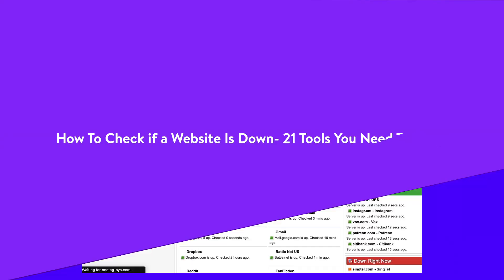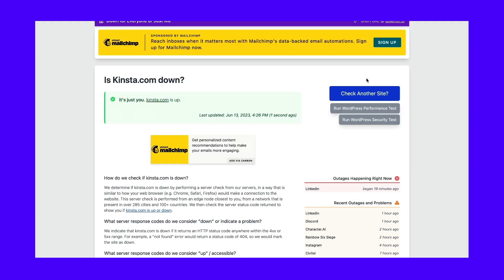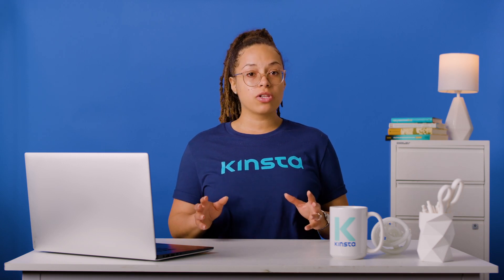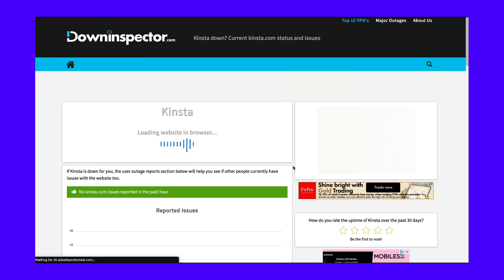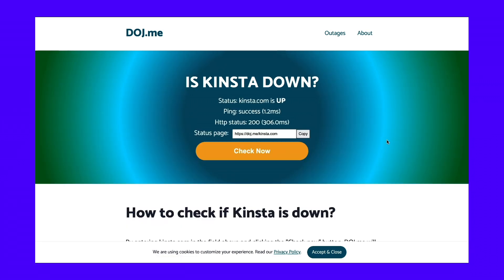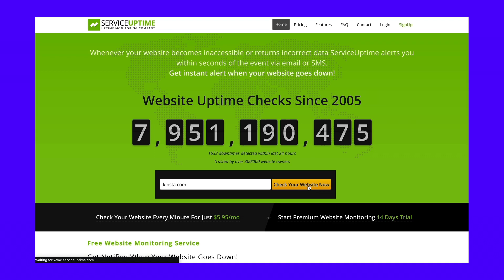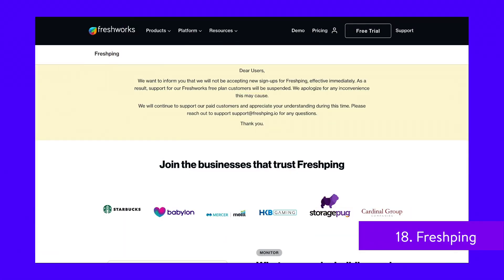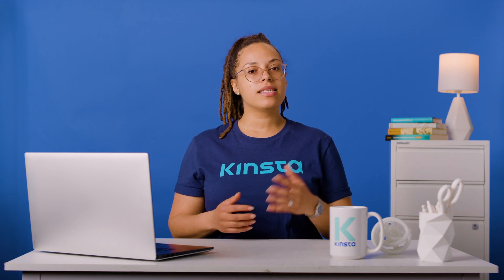How To Check if a Website Is Down: 21 Tools To Help You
Website down? Check its status with these 21 tools before you start panicking 💻🔍

If your website won’t load or if its response time is slow, your website could be down. Repeat downtime can seriously harm your online presence.

So how do you check if your website is down for everyone or just you?

An online website checker tool will give you status updates to help you figure out whether your website is down. With some online uptime monitoring services, you can track downtime to work out if there is a continuous issue with your website.

Learn how to check if a website is down with 21 of the best online tools available today ▶️

🕘Timestamps

0:00 Intro
0:52 Is It Down Right Now?
1:14 Atatus
1:34 Montastic
1:52 Down for Everyone or Just Me
2:26 Host-Tracker
3:00 uptrends
3:30 Website Planet
3:51 Downdetector
4:18 Downinspector
4:47 Site24x7
5:15 Doj.me
5:39 UpTime Robot
6:06 GTMetrix
6:40 HideMy.name
7:04 Service Uptime
7:28 Semonto
8:03 Dotcom-Monitor
8:31 Freshping
8:57 Blogvault
9:26 Google PageSpeed Insights
9:49 StatusCake

📚 Resources